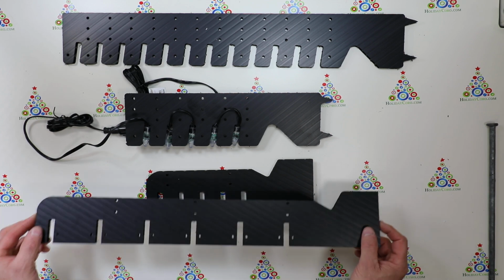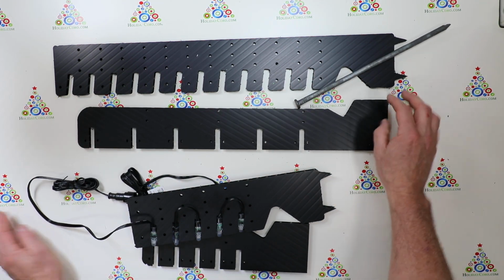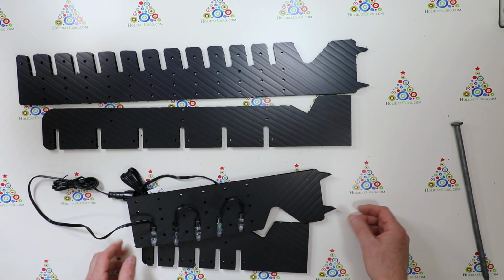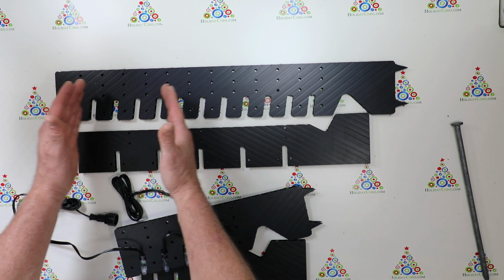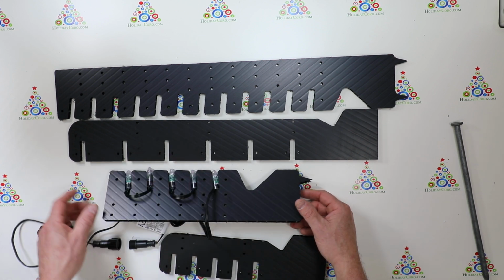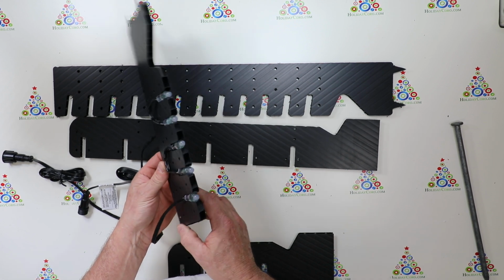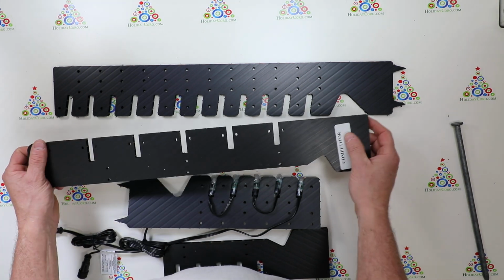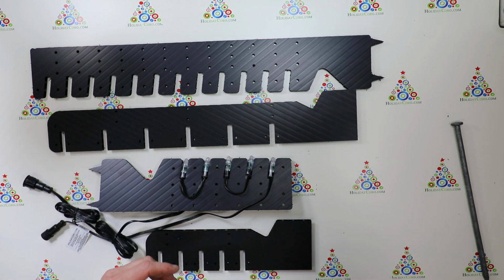Slim Peace Stake Compared to the Competition Peace Stake